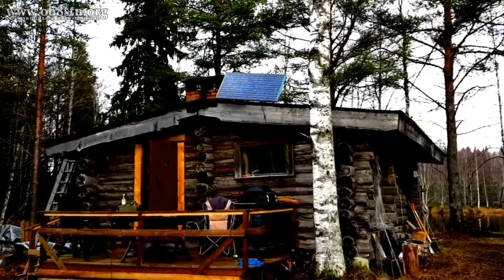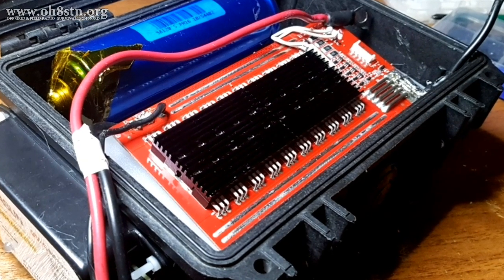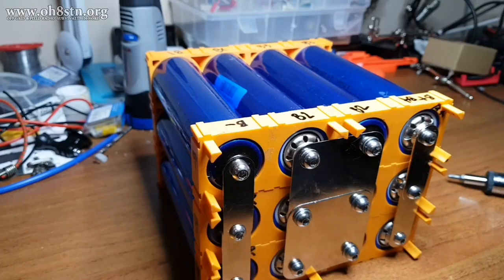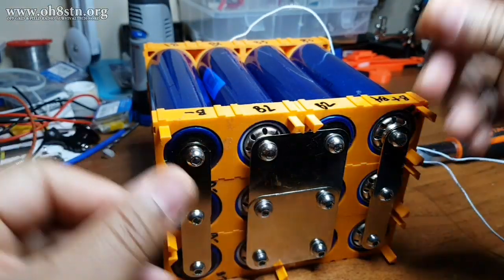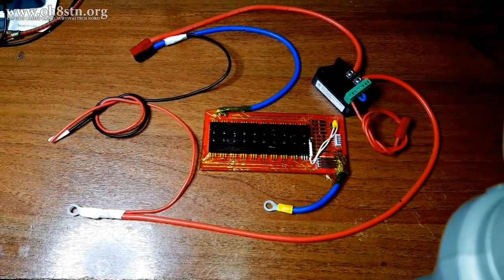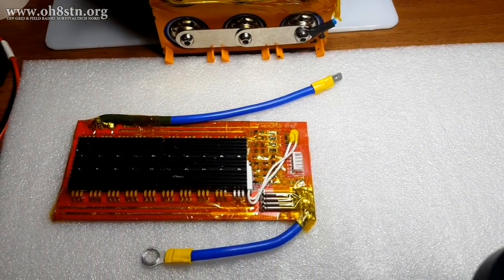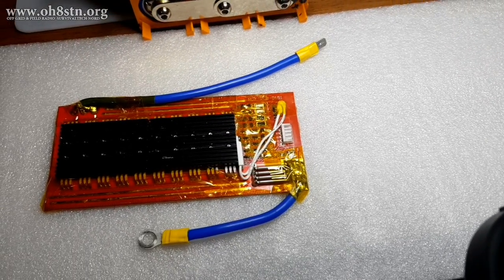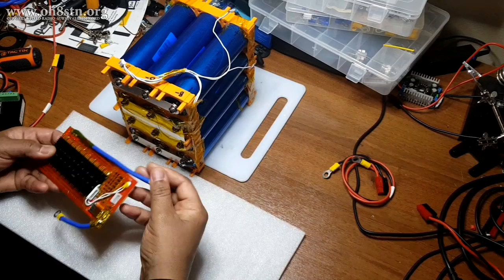Wiring the Headway 4S LiFePO4 BMS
As with all my builds, the BMS is the heart of the storage system. In lithium based systems, the BMS takes care of:

balancing the cells,

provides short circuit protection,

over voltaghe protection,

under voltage protection

This is the same BMS we used in the 10ah Headway LiFePO4 build, so we have more than a year of trouble free, rock solid experience with this board in the field. We are also lucky the a ham radio operator in the USA supporting this project, has sources the boards fromt he manufacturer, making it easier to optain the board for builders- This supports the project, but also provides a trouble free source for the boards at a reasonable price.
The board is available from ebay and delivered from the United States